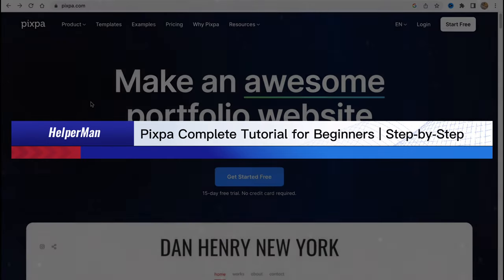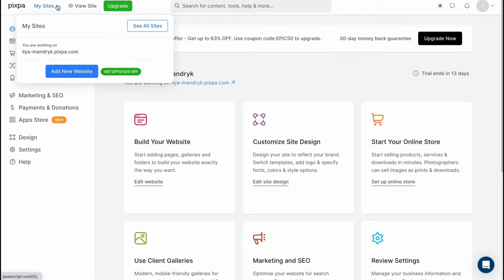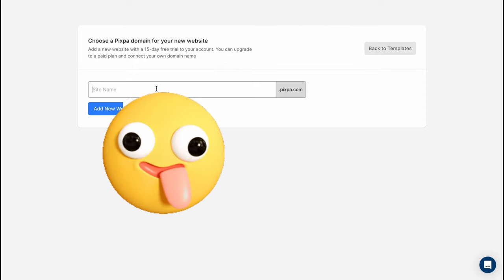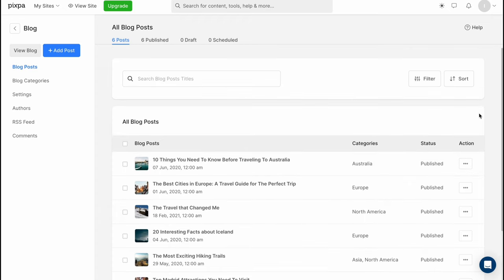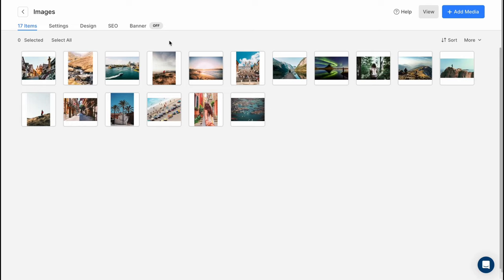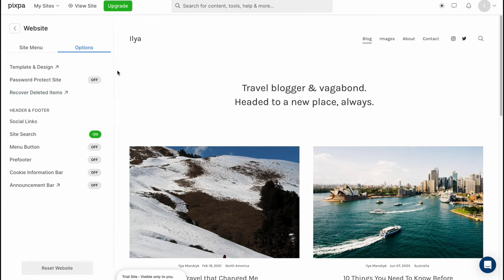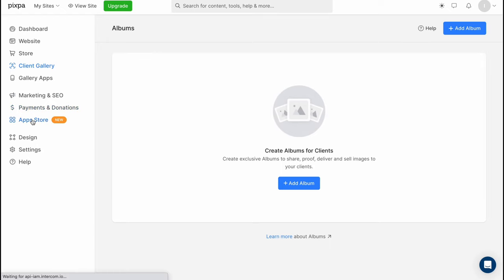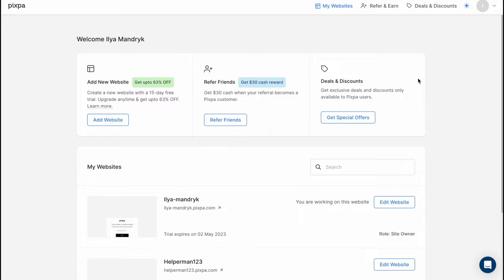Pixpa Complete Tutorial for Beginners | Step-by-Step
Looking to create a website to showcase your photography, design, or creative work? Check out this complete tutorial for beginners on using the Pixpa website builder. In this step-by-step guide, you'll learn everything you need to know to get started, from selecting a template to customizing your pages and publishing your site. With Pixpa, you can create a beautiful and professional-looking website quickly and easily, whether it's for your portfolio, your business, or your personal brand.